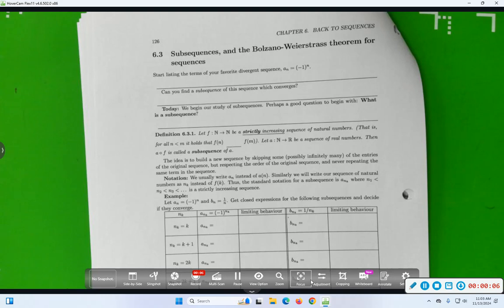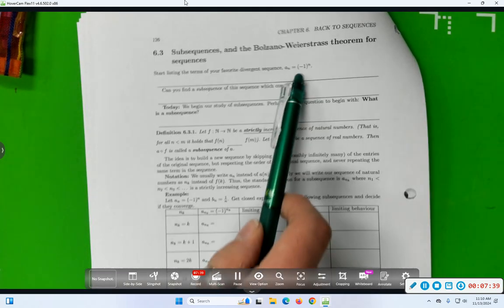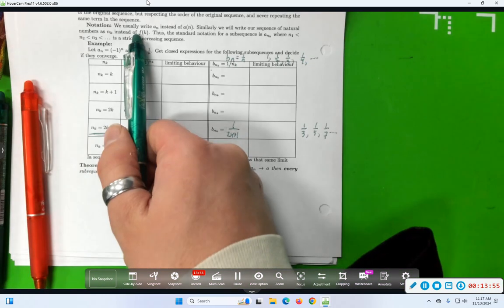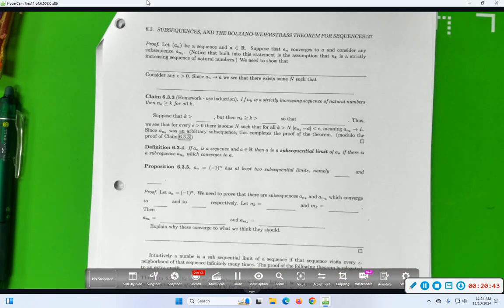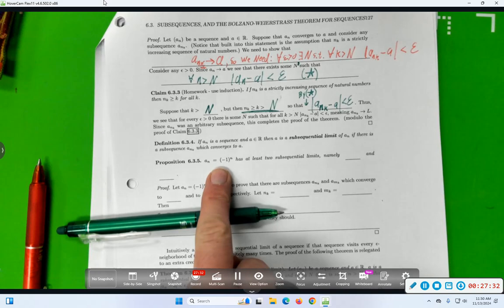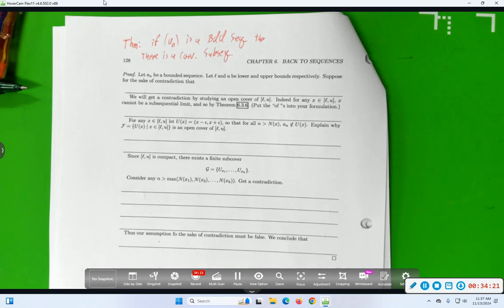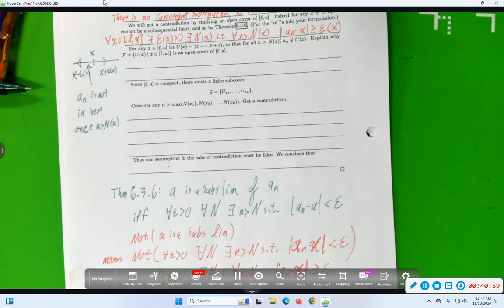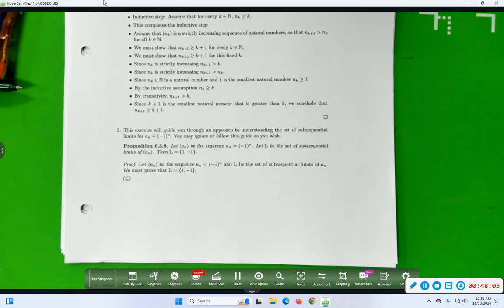Math 316 NOv 13